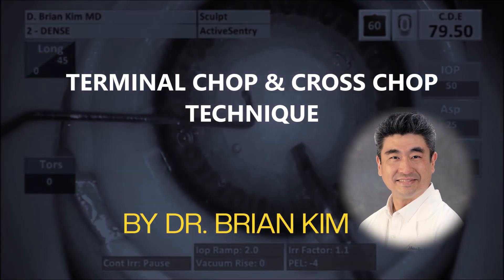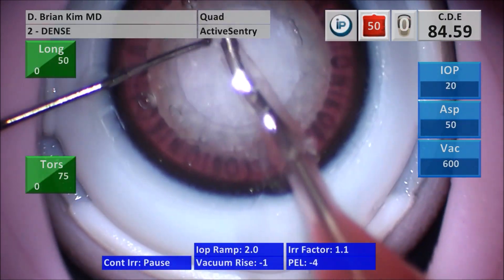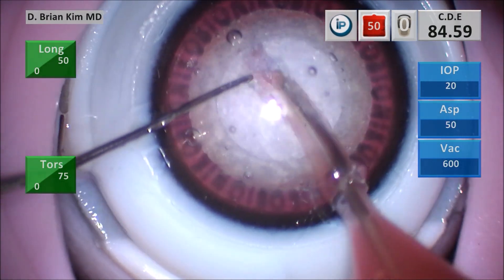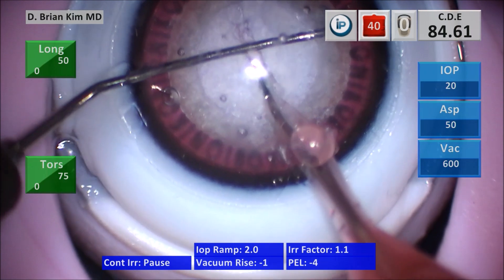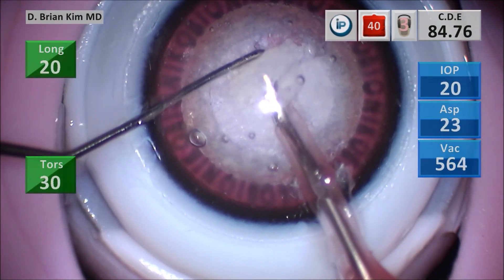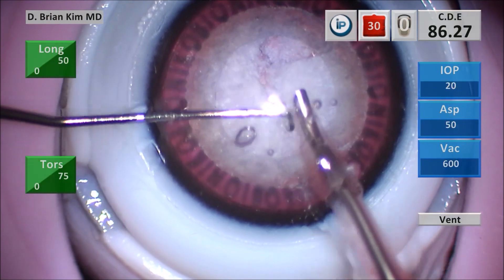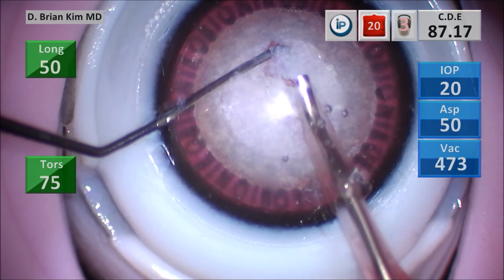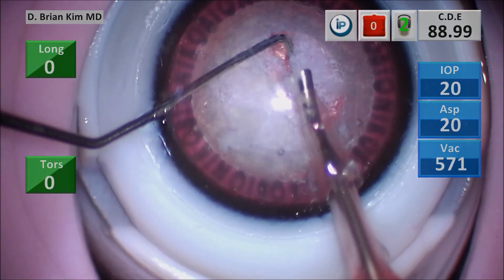BIONIKO | OKULO-ONE | Dr. Brian Kim Cross Chop Technique | Cataract surgery simulation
In this video Dr. Brian Kim shows us his cross-chop technique in our high fidelity OKULO-ONE model mounted on the ROMANO ROLL. It is the perfect environment to teach and practice. Stress-free for you, risk-free for your patients.